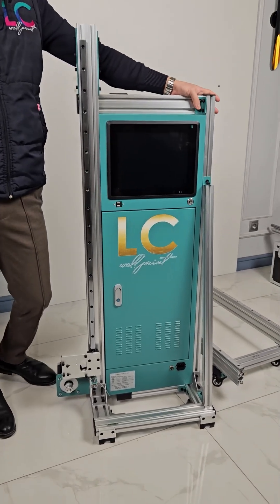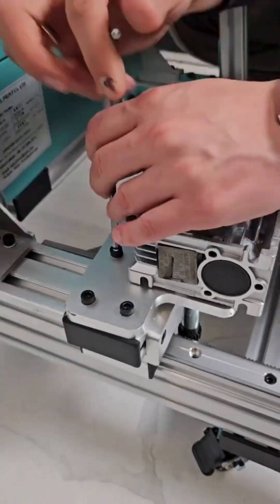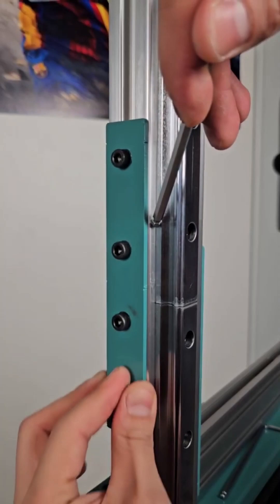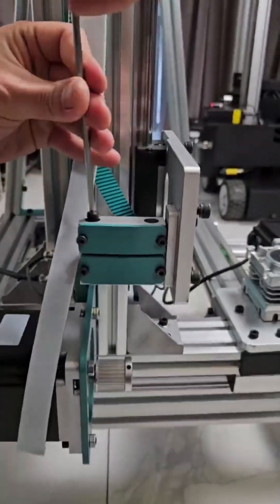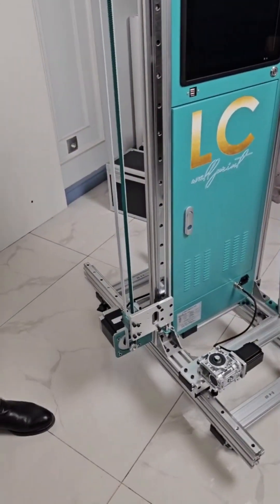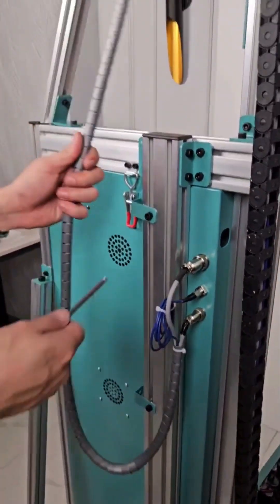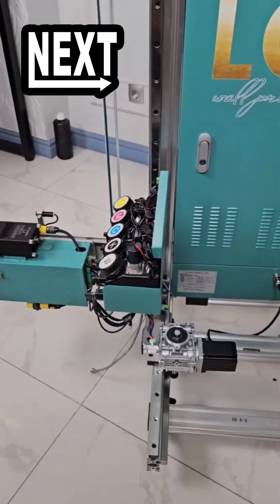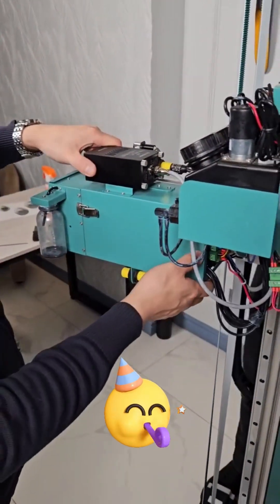Step-by-Step Printer Assembly: LC Wall Print’s Quick Setup Guide 🛠️✨machine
Welcome to LC Wall Print’s comprehensive assembly guide! In this video, we will take you through the simple and straightforward process of setting up your LC Wall Printer from start to finish. Whether you’re a new user or just need a refresher, this step-by-step tutorial will have you ready to print stunning wall designs in no time. 🚀✨